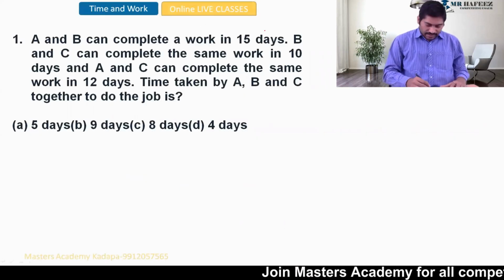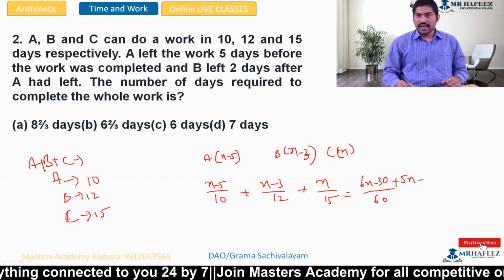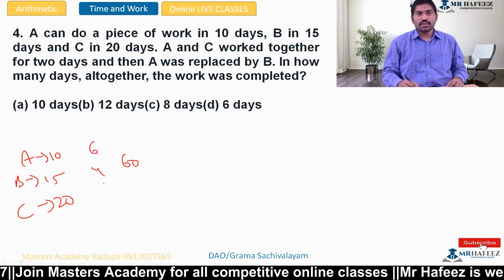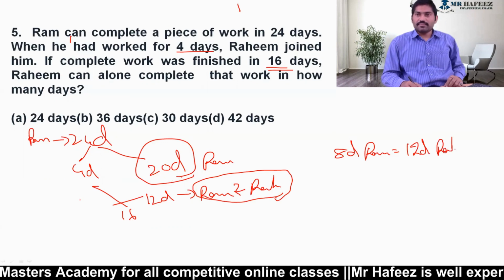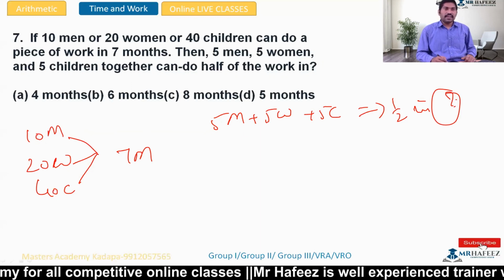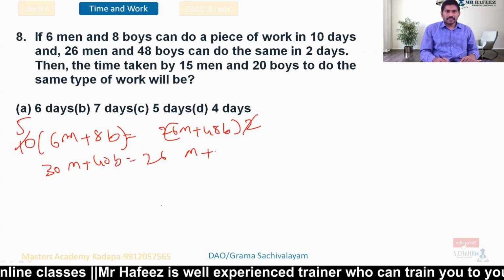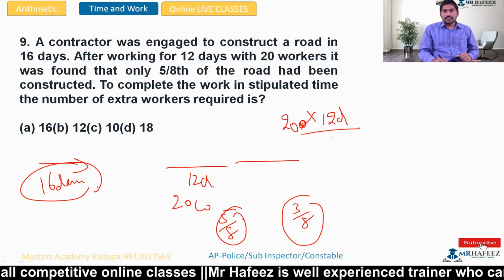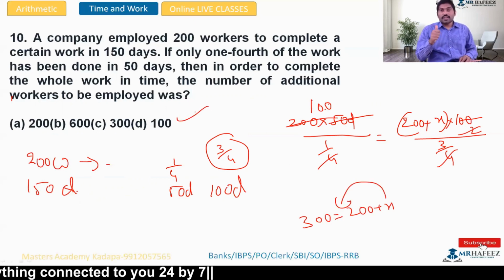29th june 2020 Monday Morning 10 am Arithmetic Quiz ANS ||mrhafeez||masters academy||live classes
29th june 2020 Monday Morning 10 am Arithmetic Quiz||mrhafeez||masters academy||live classes||

☕ Good Morning☕
SHAIK ABDUL HAFEEZ